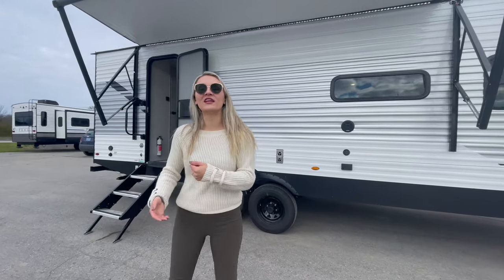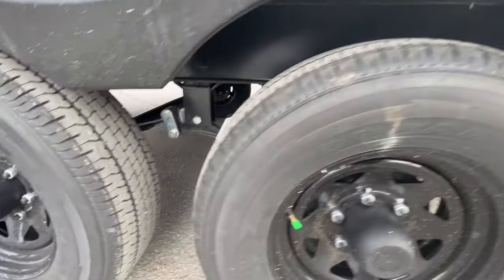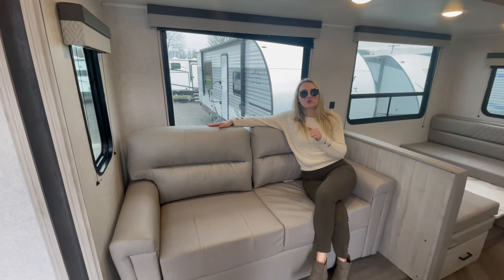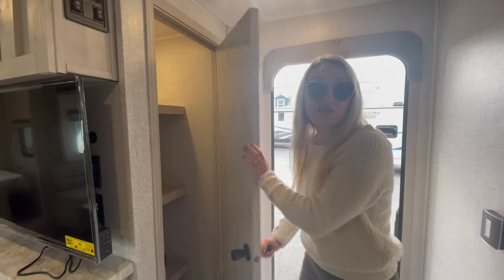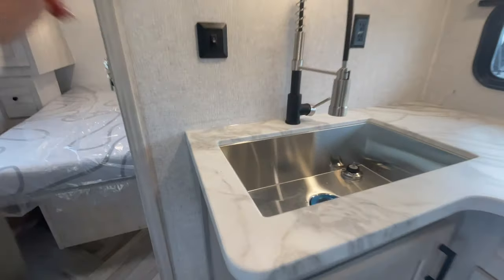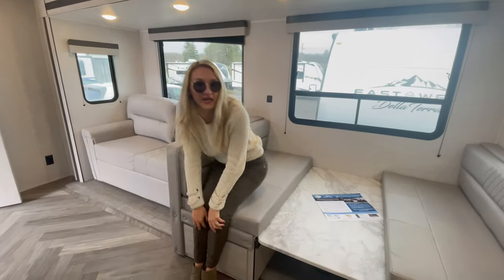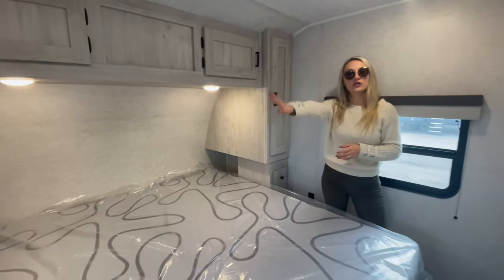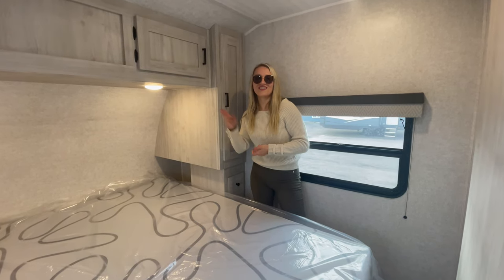2022 East to West Della Terra 261RB Couples Coach - Great Canadian RV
The Della Terra 261RB is a great couples coach with a home-like feel and all necessities for an amazing trip!

This unit is fully loaded with galley height countertops, a spacious residential-style rear bathroom, a power tongue jack, stabilizer jacks, a convenient universal docking station, and much more!

Entering the unit, you have a fantastic rear bathroom on the left that is easily accessible when traveling with the slide closed. The bathroom has a large two-door mirrored medicine cabinet, spacious countertop with a deep sink, a large 36'x30' shower with skylight, and a great foot flush toilet. To the right of the entrance, you have a deep walk-in pantry.

Continuing in, you have a great entertainment space that has a comfortable trifold sofa directly across from the TV with a Furrion Dual-Zone sound system with Bluetooth capabilities and HDMI ports.

The kitchen has a large two-door 12v fridge, three-burner glass-top stove with oven and hood range, flush-mounted microwave, extension faucet and deep farm style sink. There is no shortage of storage in this unit in the kitchen! Opposite the kitchen, you have a full 48" booth dinette with full 24" drawers for additional storage underneath.

In the main bedroom, you have a KING-sized bed with strut-lifted storage underneath, two deep wardrobes with overhead cabinets attaching them. Each side has its own USB and household plugs.

This is great couples coach!